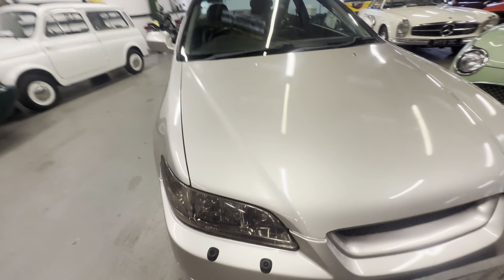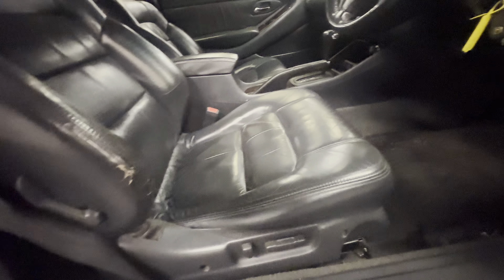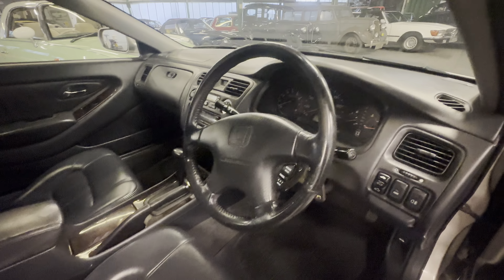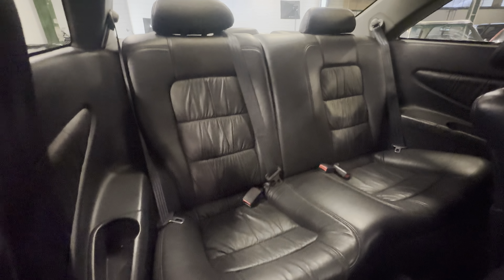Honda Accord Coupe